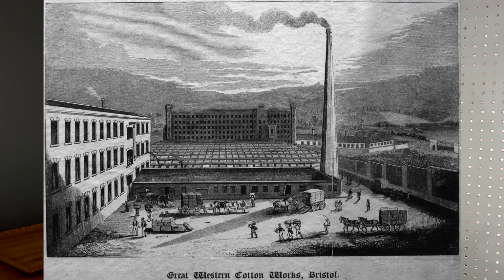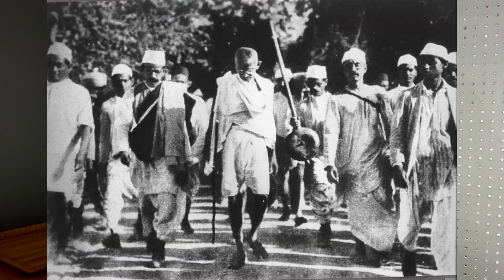What is Cotton, where does it come from?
Cotton is everywhere and it is so common that we don't even think about where it comes from and how it impacted the world as we know it.

00:00 Intro
00:29 Origin of Cotton
03:43 Middle Ages
05:13 Industrial Revolution
06:58 USA
09:23 Cotton Famine
10:36 Independence of India
11:18 Cotton today
12:10 100% cotton